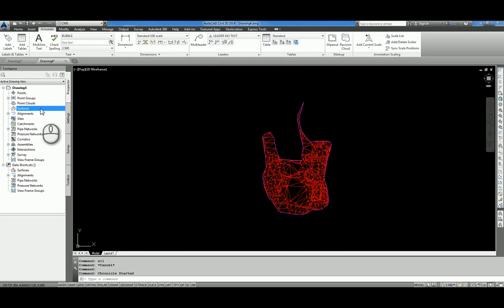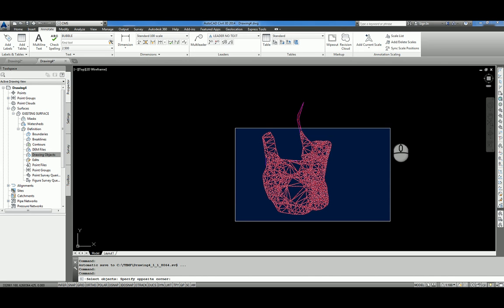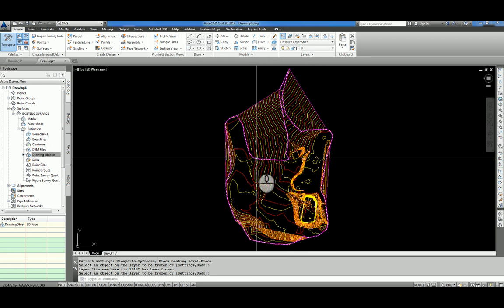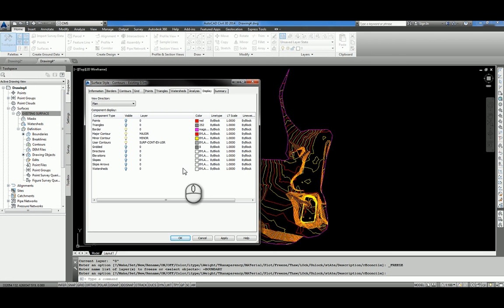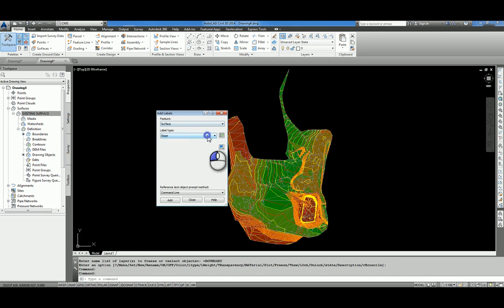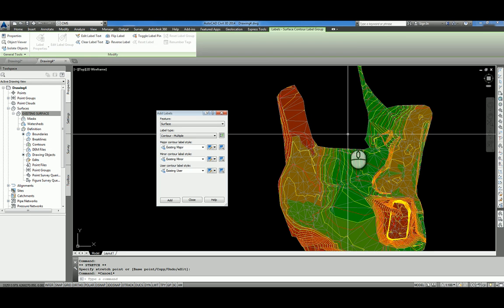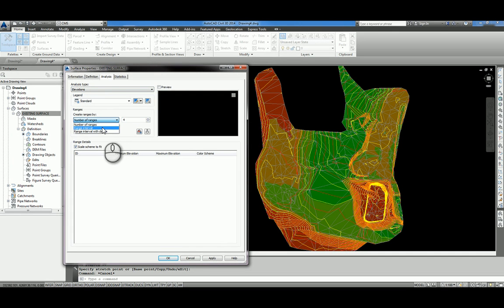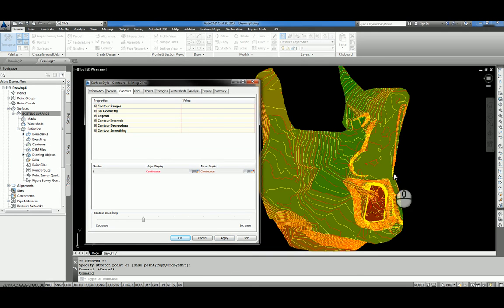LESSON 4 CREATE CONTOUR%2C TIN OR ELEVATIONS FROM 3D OBJECTS